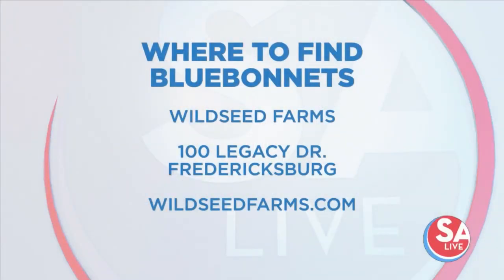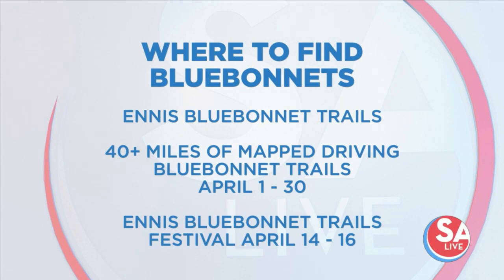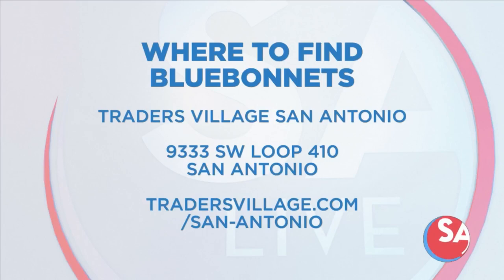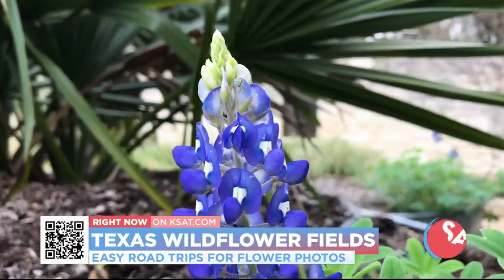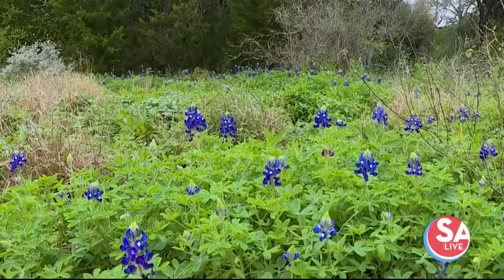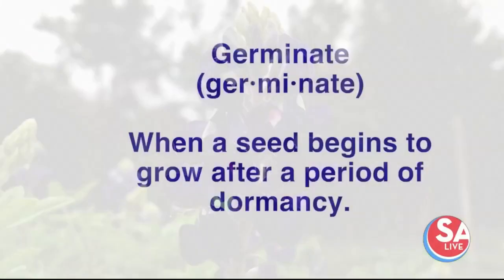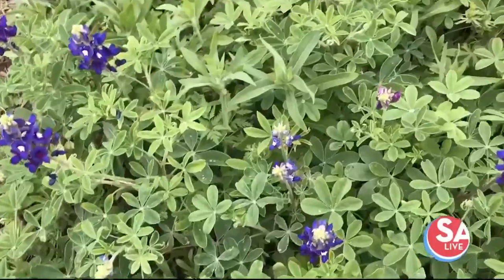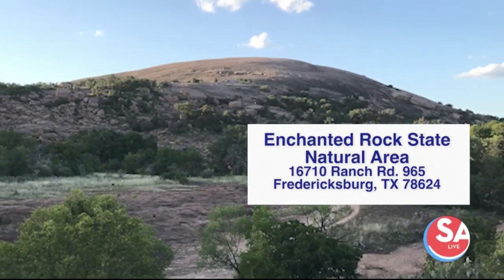Where to get your Bluebonnet photos | SA Live | KSAT 12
We share a list of Bluebonnet locations to take your family and we learn about the state flower of Texas from the Lady Bird Johnson Wildflower Center.